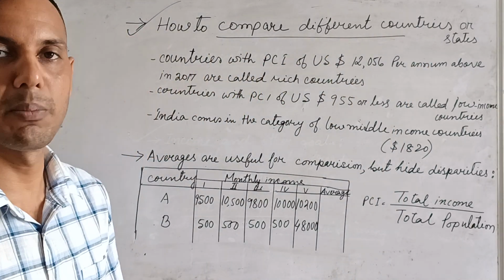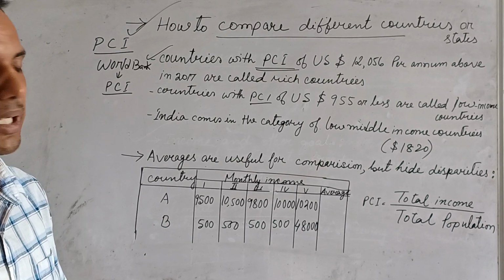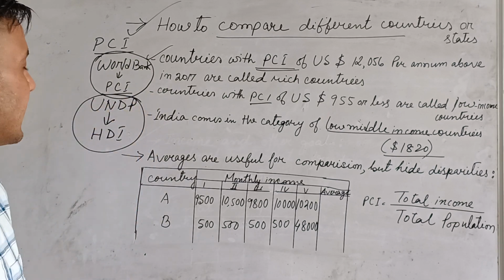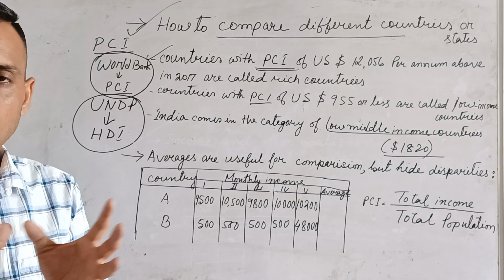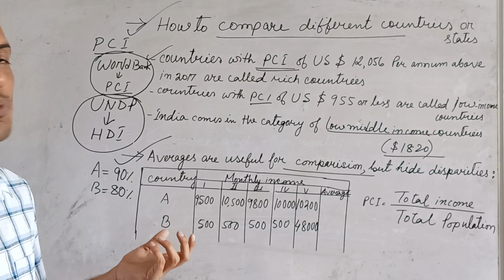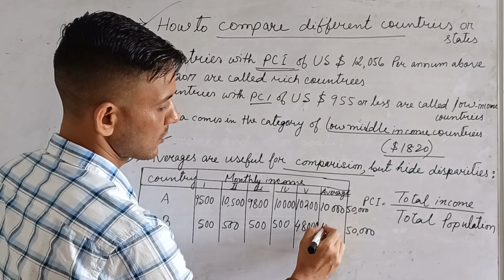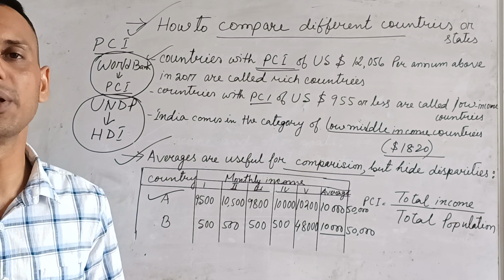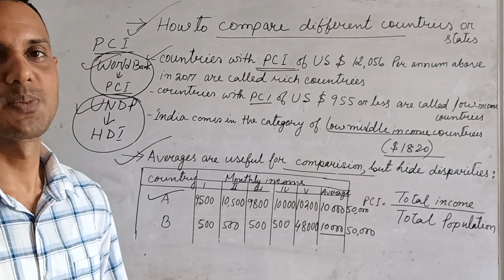Development - 3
How to  Compare different countries or States,  Per Capita Income